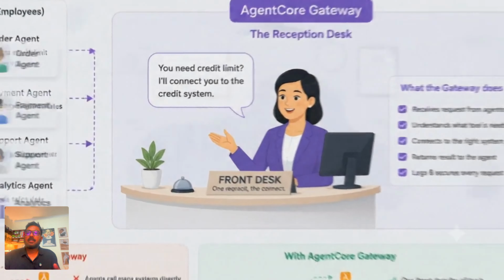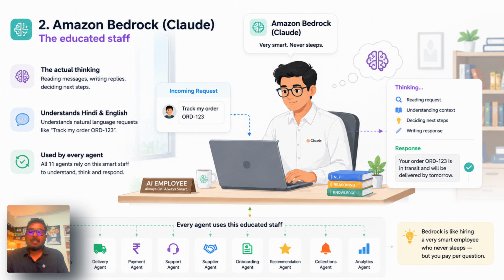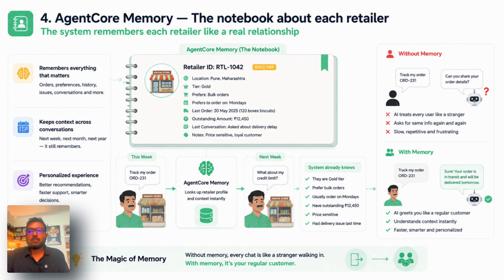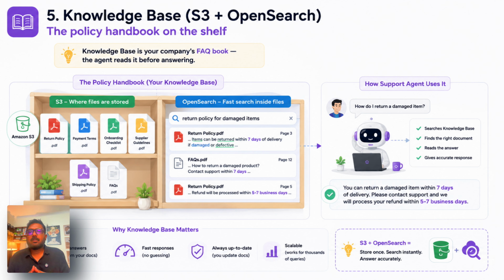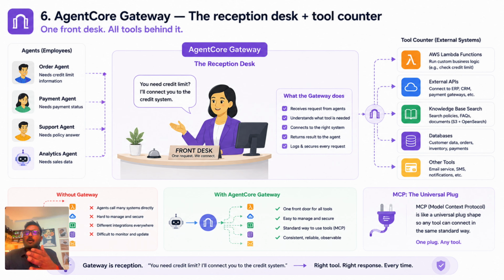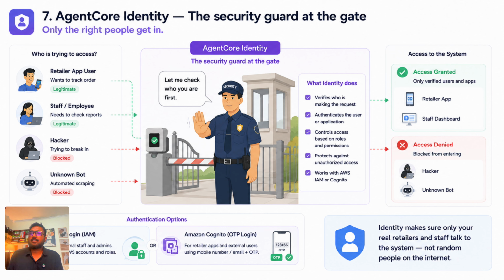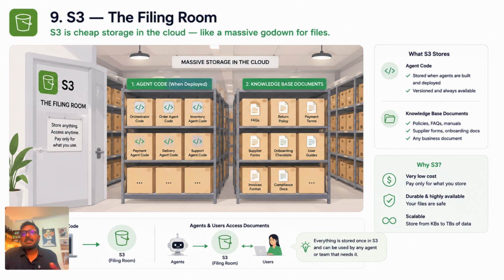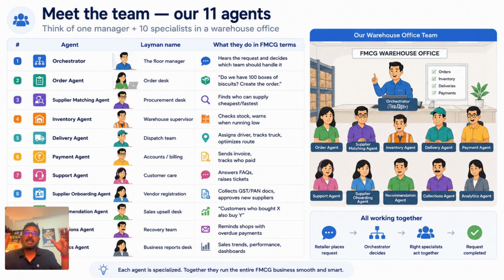AWS Bedrock AgentCore #1 : I learn AWS Bedrock AgentCore this way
In this video, we break down AWS AgentCore using a real-world FMCG supply chain company example.

Instead of explaining AgentCore with theory, we build a complete AI workforce consisting of Inventory Agents, Order Agents, Delivery Agents, Payment Agents, Analytics Agents, Support Agents, and an Orchestrator Agent working together inside AWS Bedrock AgentCore Runtime.

You'll learn:

✅ What AWS AgentCore is
✅ AgentCore Runtime explained
✅ AgentCore Memory explained
✅ AgentCore Gateway & MCP tools
✅ AgentCore Identity & Security
✅ AgentCore Policy with Cedar
✅ Knowledge Bases using S3 & OpenSearch
✅ CloudWatch Observability
✅ Multi-Agent Architecture patterns
✅ How enterprise AI agents communicate and collaborate

By the end of this video, you'll understand how modern AI companies build production-ready multi-agent systems using AWS Bedrock AgentCore.

Chapters
00:00 AWS AgentCore Explained
00:30 What is AgentCore?
01:22 AWS BedRock (The Educated Staff)
02:35 Agent Orchestrator Explained( LangGraph )
03:43 AgentCore Memory Deep Dive
05:33 AgentCore KnowledgeBase Explained (S3 + OpenSearch)
07:15 AgentCore Gateway (The Reception Desk + Tool Counter)
08:55 AgentCore Identity (The Security Gaurd at the Gate)
10:05 AgentCore Policy (The Compliance Rulebook)
11:22 AgentCore - Usage of S3 Bucket (The Filing Room)
11:45 AgentCore Observability - Cloudwatch  (CCTV + Call Recordings)
12:22 AgentCore Payments
13:13 Conclusion